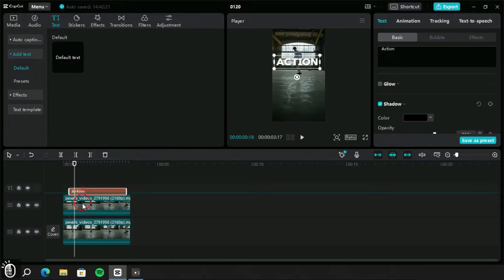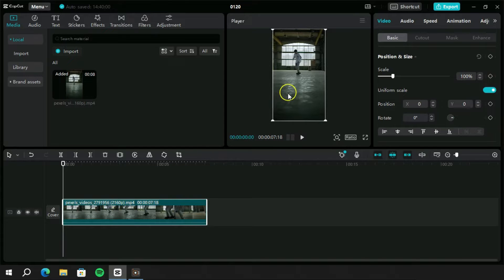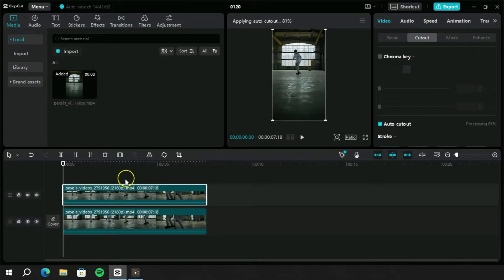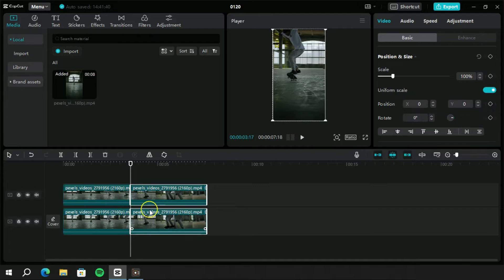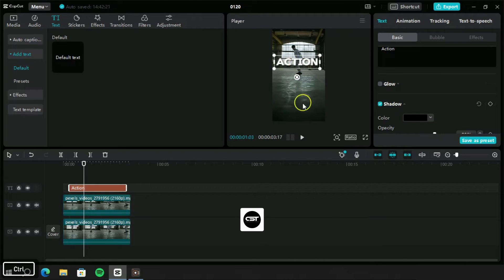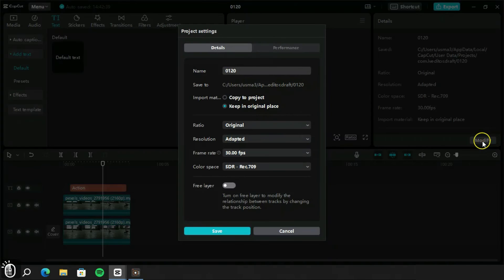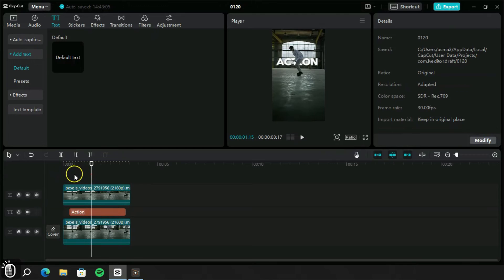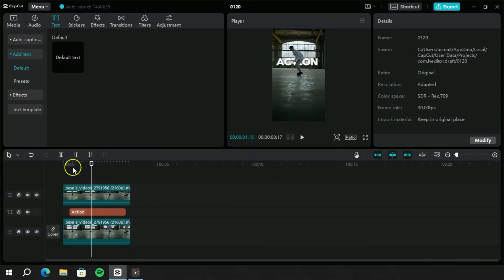Unlock Free Layer Editing & Move Layers Like a Ninja! | How to Enable free layer in CapCut PC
Can't move the text layer between tracks? can't place text layer between two clips??
In this video, you will learn how to move layers freely in CapCut PC, a powerful video editing software. You will also discover a bonus tip that will save you time and hassle in your future projects.

Imagine: You're crafting a killer sports edit, adding captions that dance around your moving subject. But bam! Layers won't budge, your creativity trapped in a digital straitjacket.  Fear not, fellow editor! This video unlocks the secret "Free Layer" mode, granting you ultimate track-hopping freedom. 🪂

But wait, there's more! We'll show you:

Cutout magic: Isolate your subject from the background like a pro, making those text overlays sing. ✨
Trimming tips: Master the keyboard shortcut secrets for lightning-fast layer adjustments. ⚡️
Bonus bonanza: Discover the one-click setting to make Free Layer your default, saving you from repetitive unlocking woes.